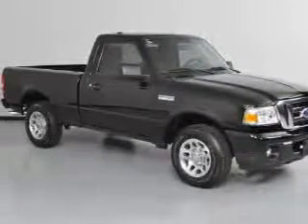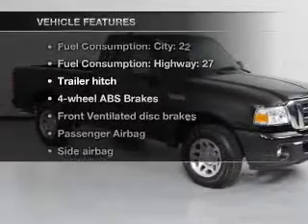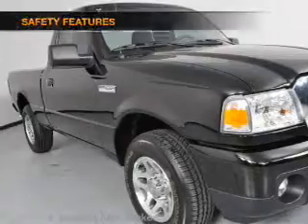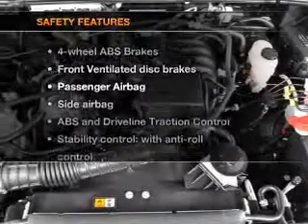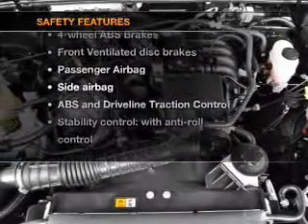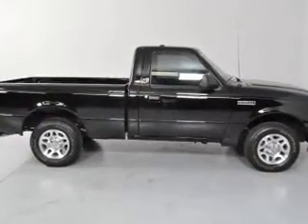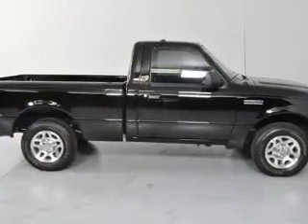2010 Ford Ranger - Carrollton TX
Year: 2010
Make: Ford
Model: Ranger
Trim: XL
Engine: 2.3 liter inline 4 cylinder 16 valve
Transmission: 5-Speed Automatic
Color: Black
Mileage: 1956
Address:
1835 Forms Drive suite 120